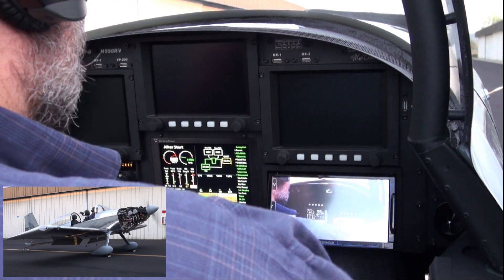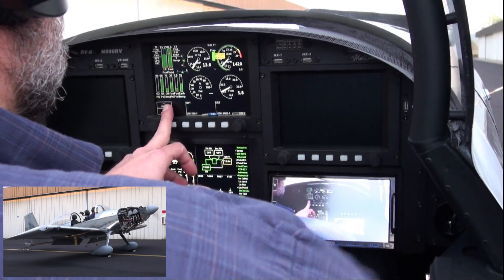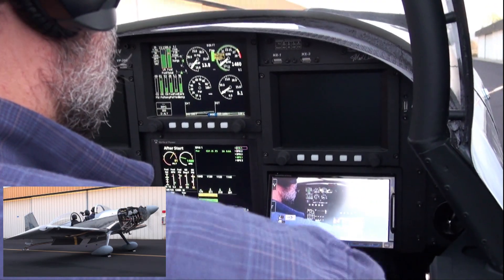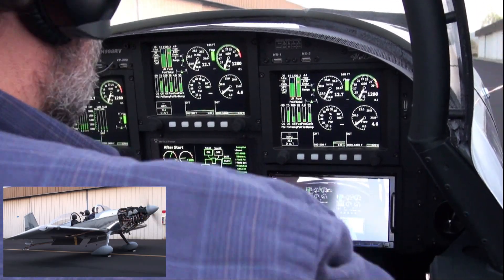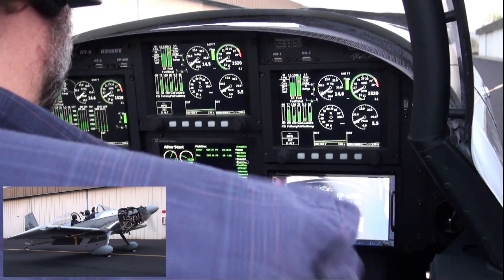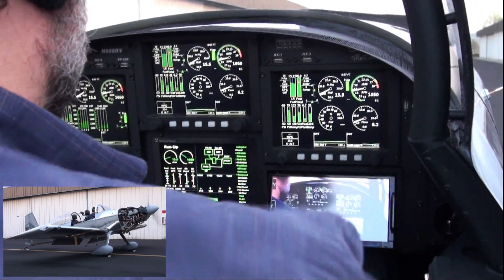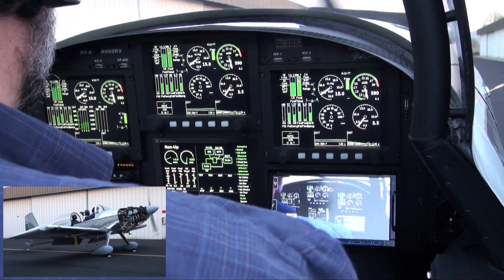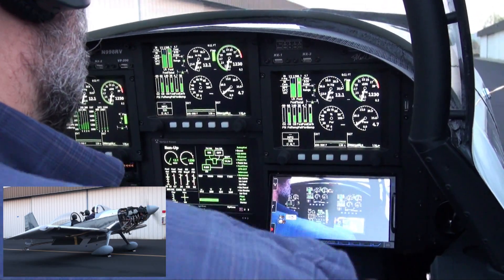2010.04.13 - Instrumentation Checkout - Matt Dralle's RV-8 - (HDTV)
I wanted to check out the operation of all the various systems on the RV-8 now that the engine is running.  For example, comparing the fuel flow and fuel pressure readings between the FuelChec DX and the GRT EFIS.  I also wanted to run the engine up a little and make sure the CHT and EGT's were coming into a normal range and the all of the probes were working.  Also, I wanted to see the oil pressure and temps in normal ranges after a bit of running.  Finally, I wanted to check the engine RPM with the new TruTach II hand held optic tachometer I got.

On 04/13/2010 I hopped in the pilot's seat and fired up the IO-390 and went though some checks.  I videoed the procedure and used the intercom to call out the various readings I was observing.  If you select the 1080p version of the YouTube video, you can actually read most of the values right off the GRT EFIS displays!  Towards the end of the video some music starts to play.  This is coming from the Kenwood via the MP3 files on the 64GB thumb drive plugged into the panel via the PS3000 Intercom and is exactly what I'm hearing in the headphones.